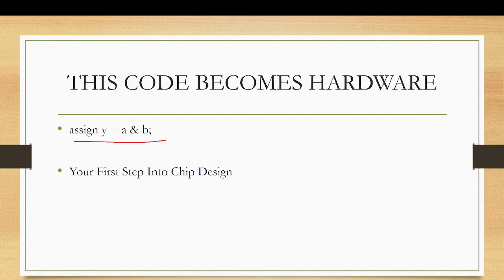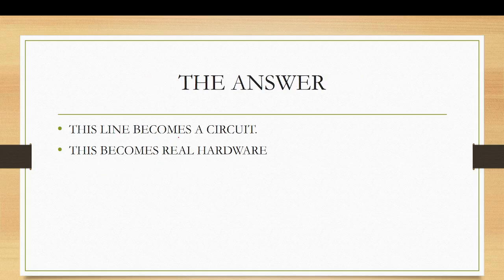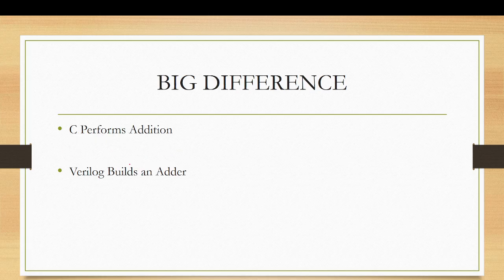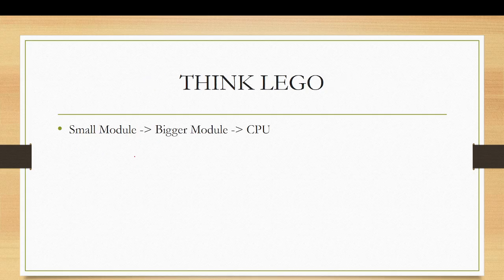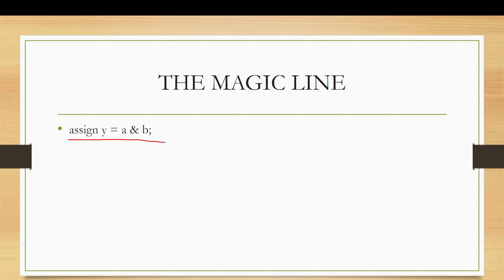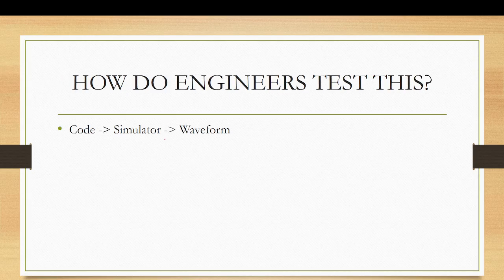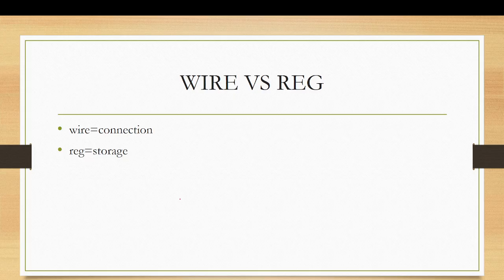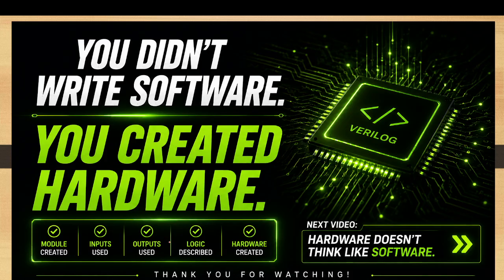🚀 This Code Becomes REAL Hardware 🤯 | Your First Verilog Design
Ever wondered how engineers turn text into real hardware?

In this lecture, you'll write your first Verilog design and discover why Verilog is completely different from C, Python, Java, or any programming language you've learned before.

🔥 In this video you'll learn:

✅ Why Verilog is not software programming
✅ How code becomes actual hardware
✅ What is a Module in Verilog
✅ Inputs and Outputs explained visually
✅ How an AND Gate is described in Verilog
✅ How simulation works before manufacturing chips
✅ Wire vs Reg (Beginner Friendly)
✅ How Intel, AMD, NVIDIA and FPGA engineers think

By the end of this lecture, you'll understand one of the most important concepts in digital design:

Verilog doesn't tell hardware what to do.

Verilog tells hardware what to become.

📌 Previous Lecture:
Why HDL Exists?

📌 Next Lecture:
How Hardware Thinks — Parallelism, Concurrency & Event-Driven Simulation

If you're interested in:
VLSI, FPGA, ASIC Design, RTL Design, Digital Electronics, Computer Architecture, Semiconductor Engineering, or Chip Design — this playlist is for you.

🚀 Welcome to the world of hardware design.